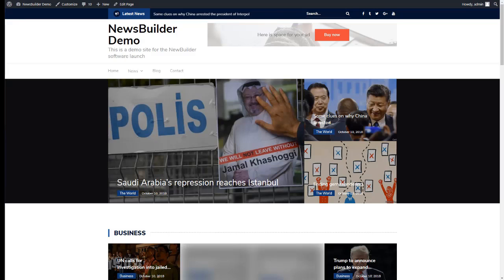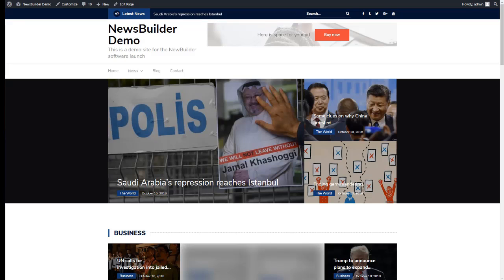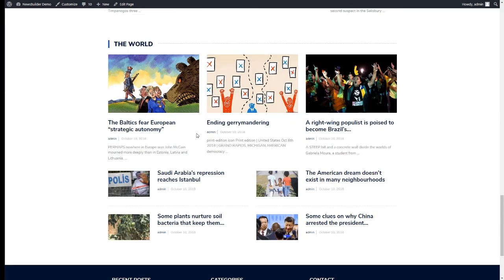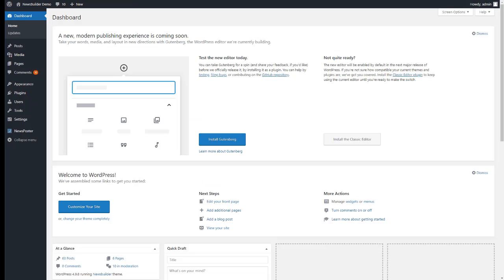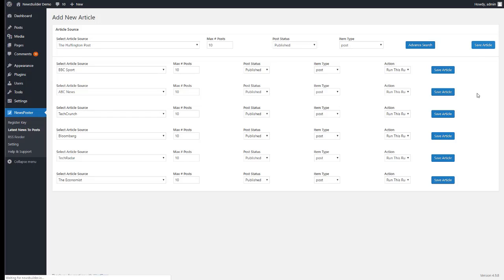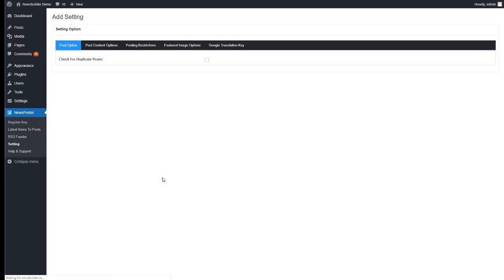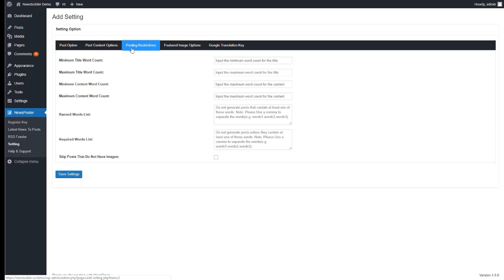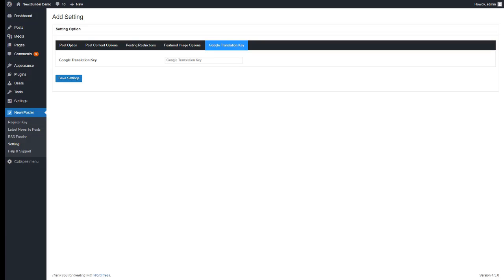News Builder Demo Video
Why Is This Different From Other Methods?

1st, there’s no selling involved. Passively monetized sites mean you get
paid simply when visitors click on ads or check out offers on your site.
2nd, there’s no UPFRONT or ONGOING work. You don’t need an email list,
you don’t need to create content, and you don’t need to update your sites.
Once each site is setup [takes about 20 minutes] your job is done
3rd, the traffic is included and it’s 100% free. Unlike most systems, this
includes a powerful traffic software that’s been working for thousands of
users for over 18 months - and it works ESPECIALLY well with your
NewsBuilder sites.

IMPORTANT: we’ll be delivering the bonuses for you in the members area. ---Buy Through Given Link---

WP Amazon Software
WP Blogbook
WP BuzzMachine
WP Link Tweet
WP Scarcity Blog
WP  Short Code CTA
WP  Squeeze Question
FB Alert Plugin
Viral Traffic Ninja
WP Adburn Plugin
WP List Build
WP Leadgen Theme
WP Superstyle Plugin
WP Plugin Powerpack